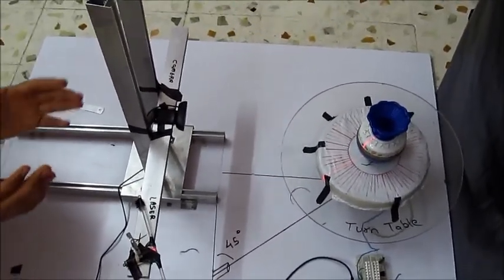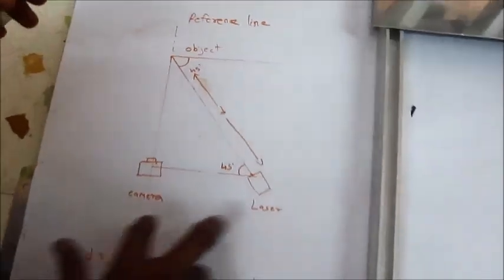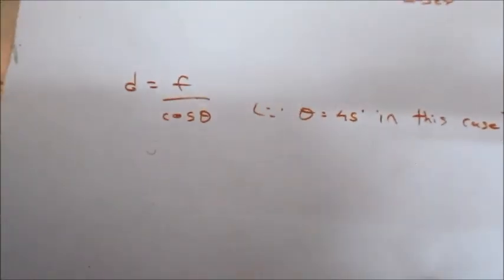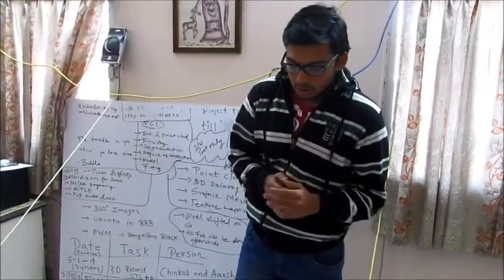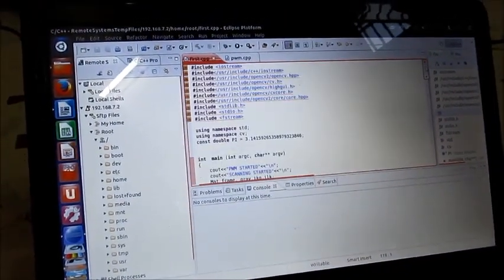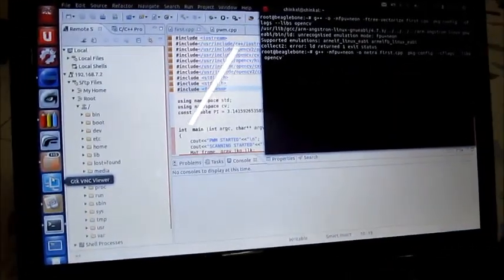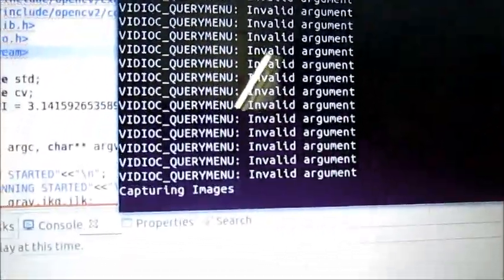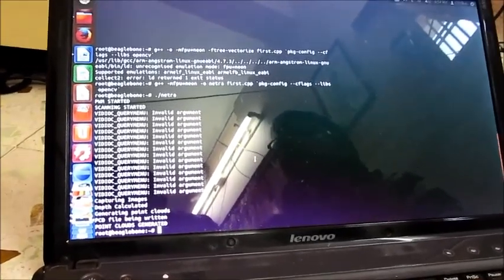TIIC IADC 2014 - TEAM 74 - "NETRA 3D OBJECT SCANNER"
3D scanner with Triangulation Technique .